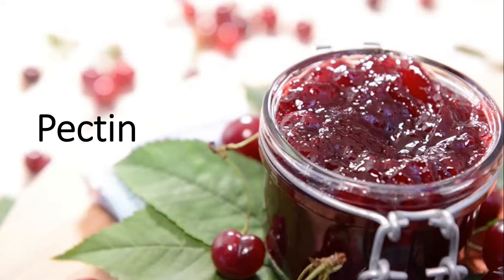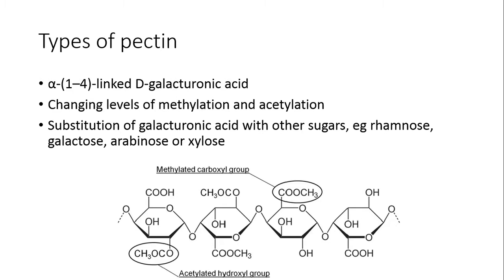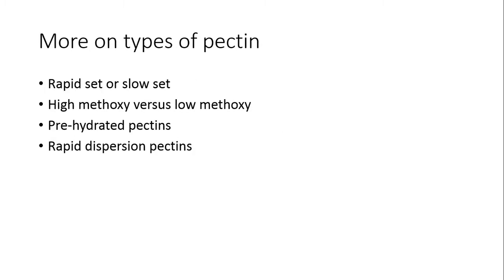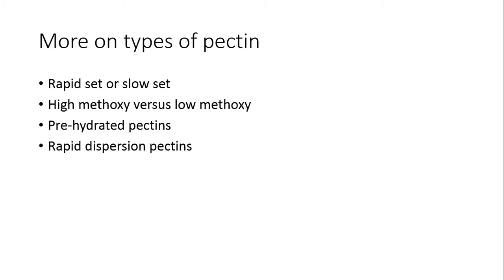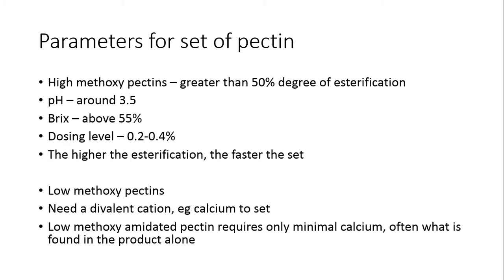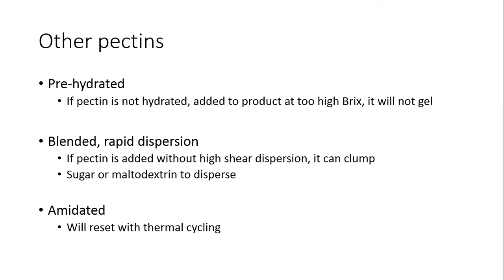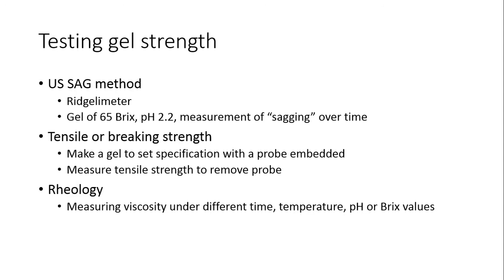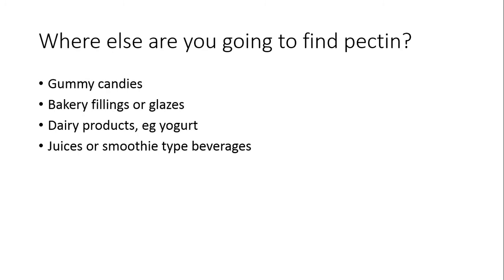Pectin for Preserving and Curing